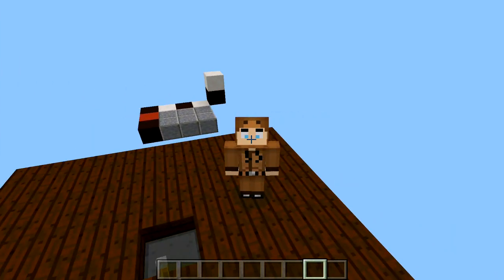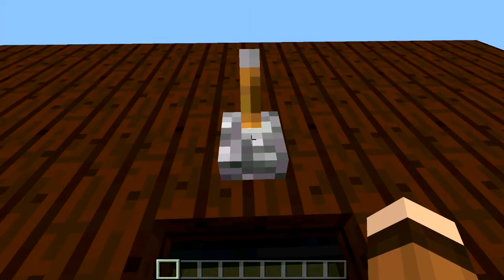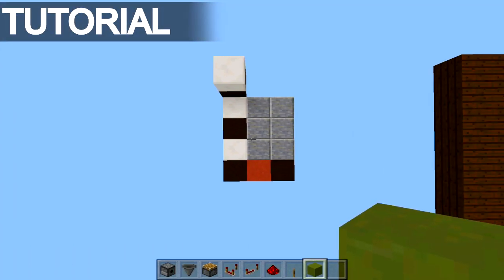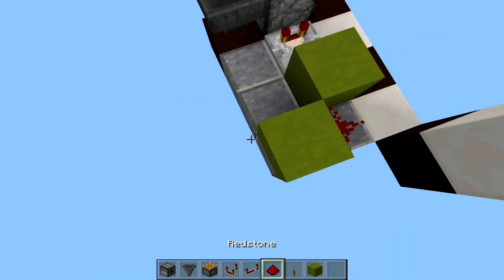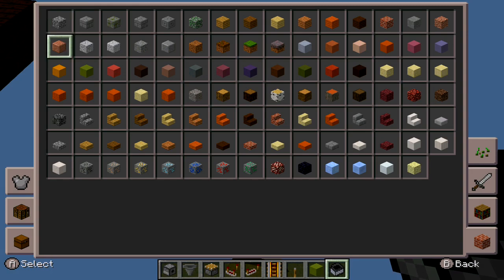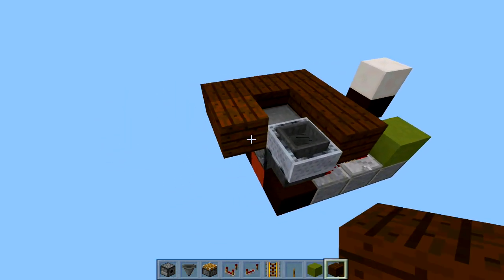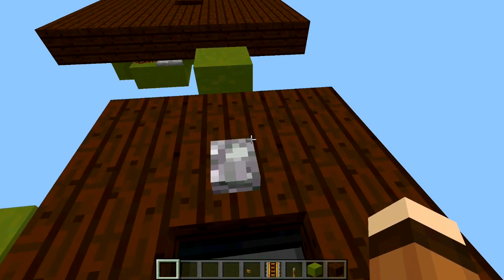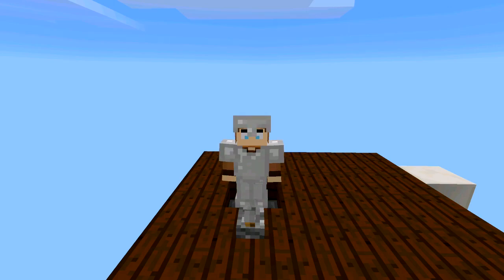Minecraft PE Redstone: Simple Auto Armor Equipper!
(0.15.8) Minecraft PE Redstone Tutorial Throwback to one of my best armor equippers still works on PC/Console! Just had to tweak it a little :p

►More PE Tutorials◄